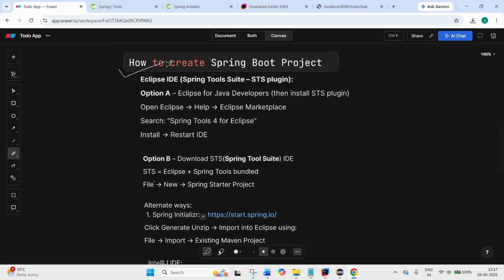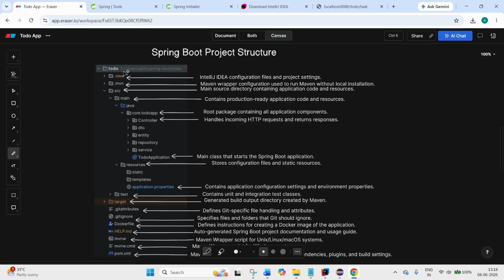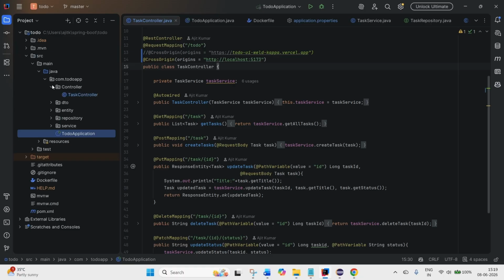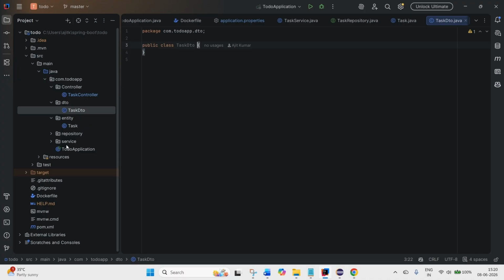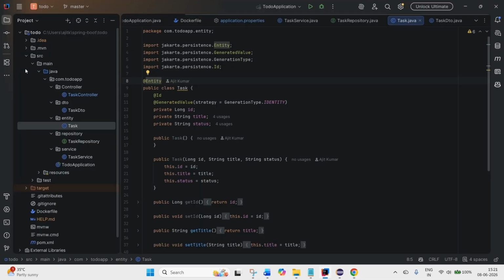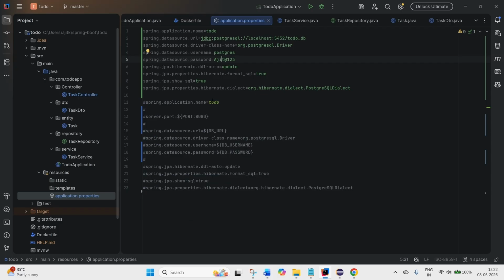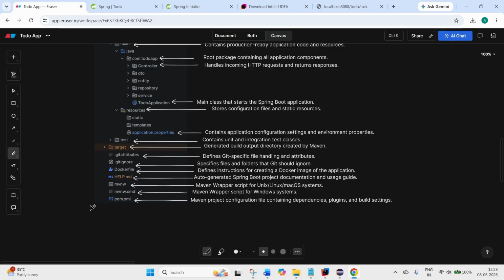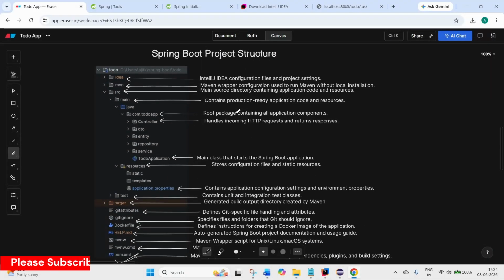Master Spring Boot Project Layout | MVC Folders Breakdown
In this video, we will understand the complete Spring Boot Project Structure and learn the purpose of every important folder and file used in a real-world Spring Boot application.

✍️ Topics covered:
Spring Boot project structure overview
Spring Boot Project Structure Explained
Spring Boot Application Structure Explained Step by Step
Understanding src/main/java and src/main/resources
Purpose of controller, service, repository, entity, and config packages
application.properties
Maven dependencies (pom.xml)
Spring Boot starter packages
Static and templates folders
Test folder structure
Spring Boot project structure for interviews

By the end of this tutorial, you'll clearly understand how a Spring Boot application is organized and how different layers work together in a production-ready Java backend project.

This video is part of Cloud & Code Lab with Ajit, where we focus on practical software development, real-world Java projects, coding interviews, and industry best practices.

Java
Spring Boot
Spring Framework
REST APIs
React.js
Java Full Stack Development
Coding Interviews